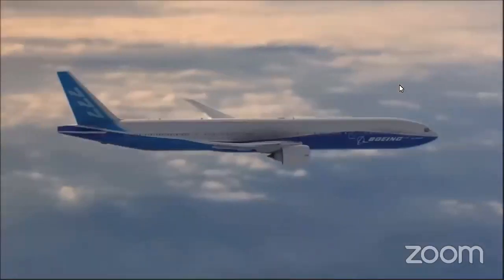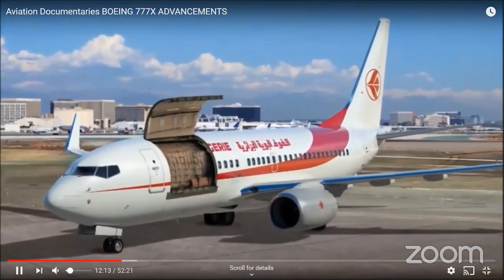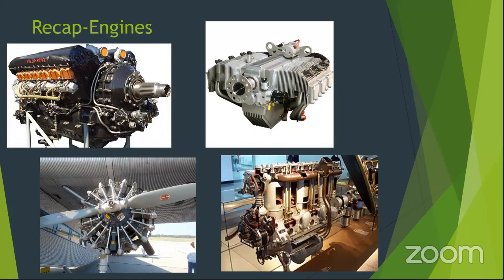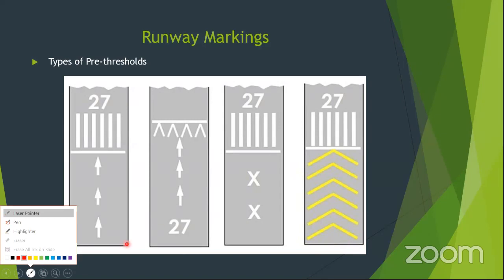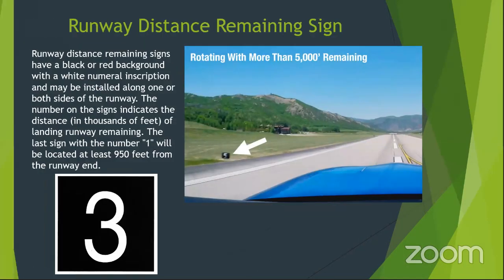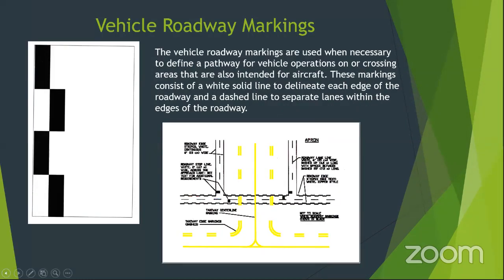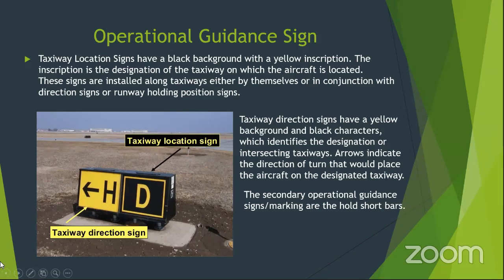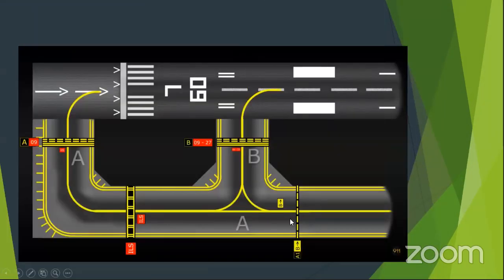A.C.W.I Online Presentation